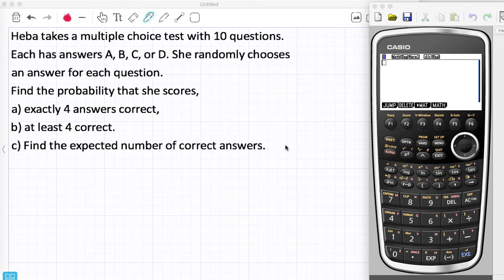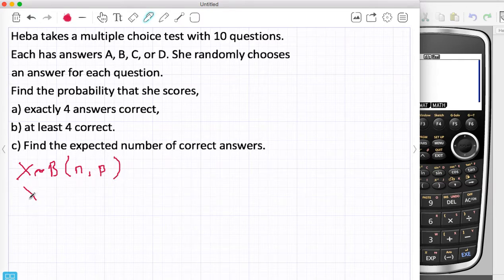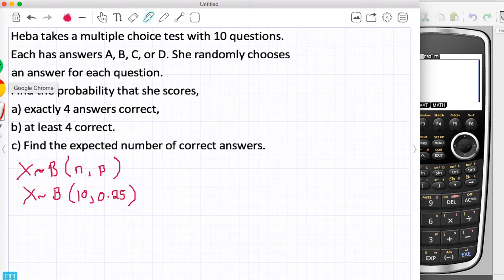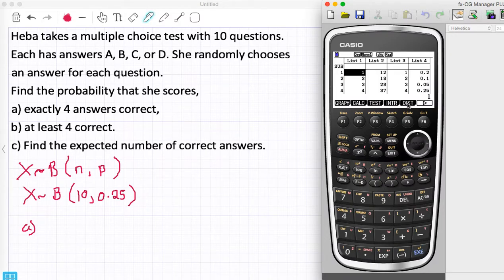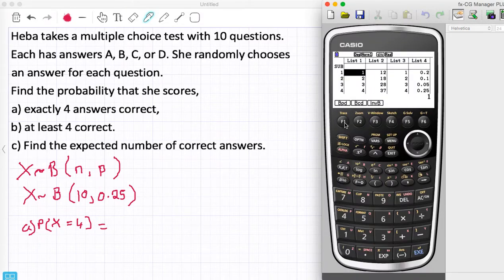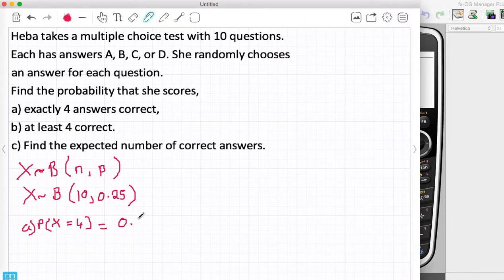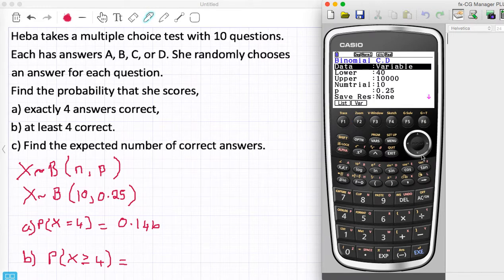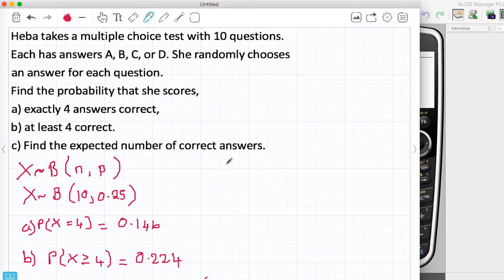Stats 12 binomial